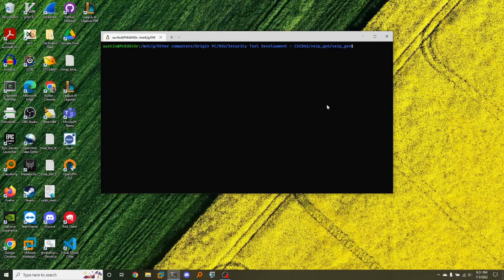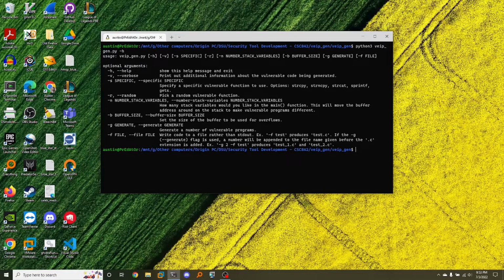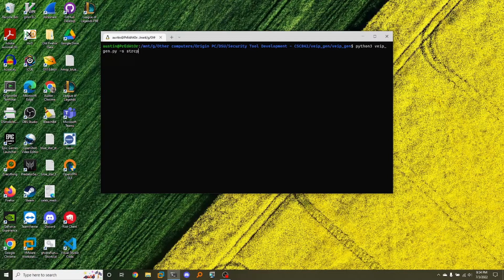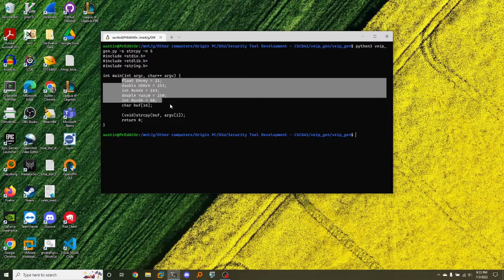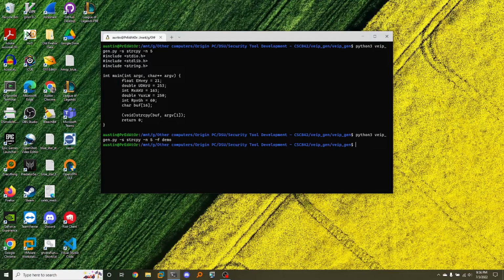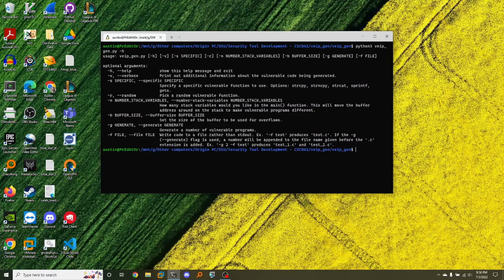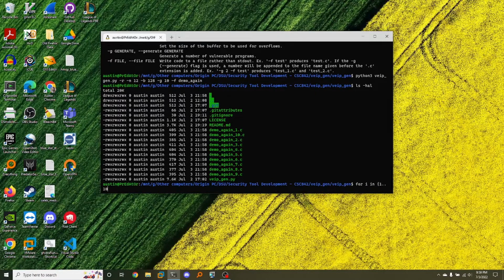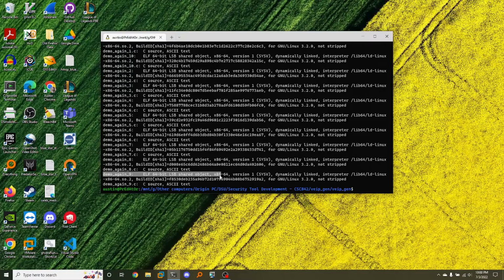Generate Intentionally Vulnerable EIP Buffer Overflow Programs with veip_gen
I created a script that automatically generates .c programs with intentional buffer overflow vulnerabilities.  Useful for education and research purposes!